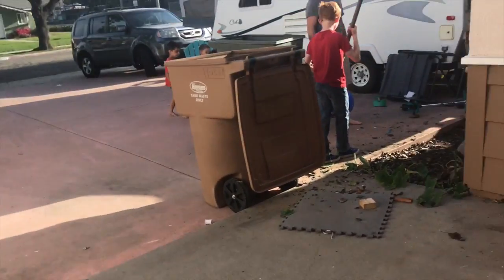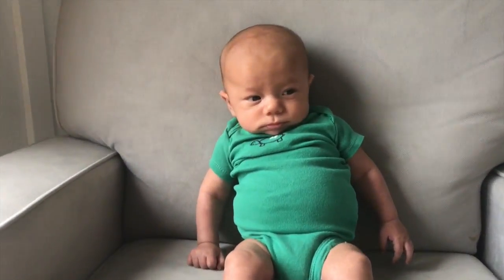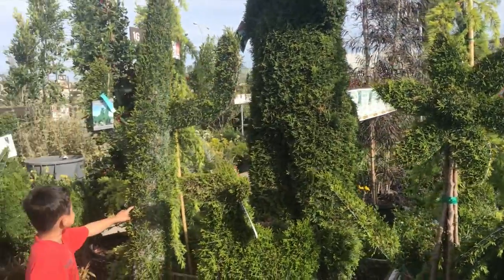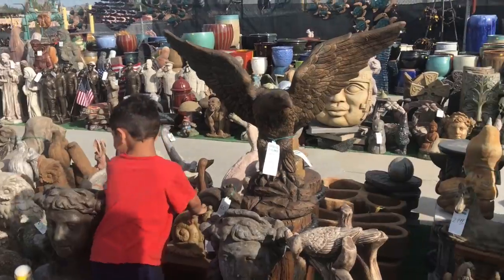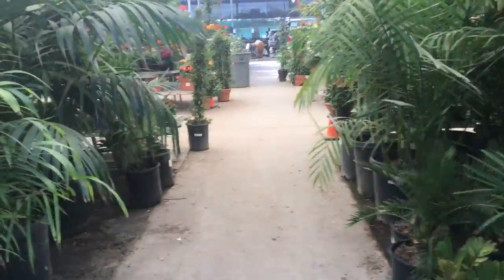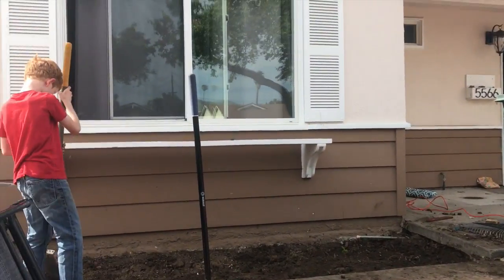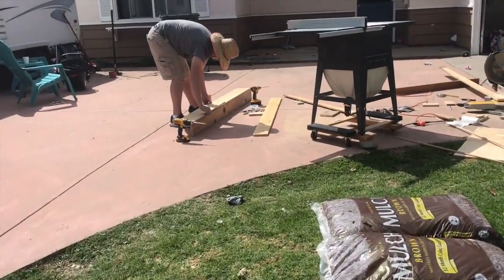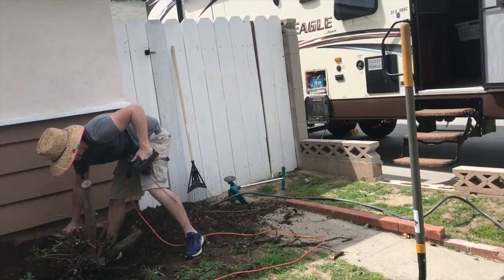a day in the life (garden addition)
trying to clean up our yard before we host a few parties.